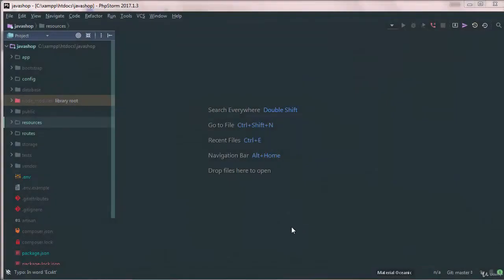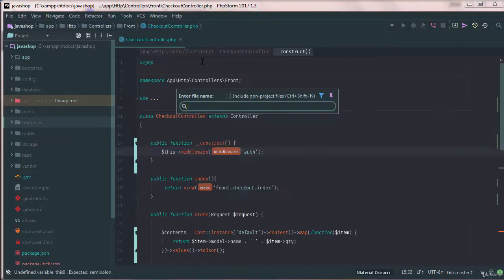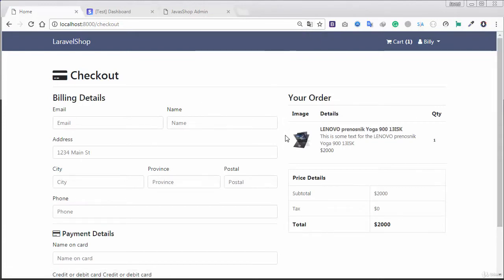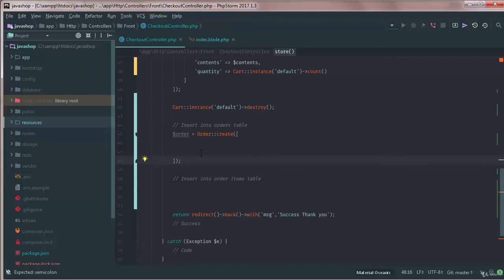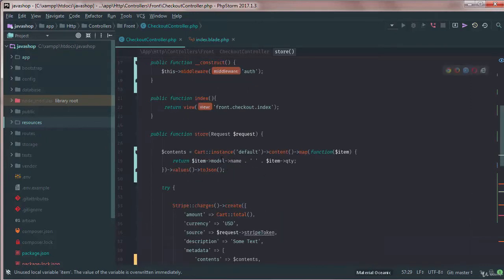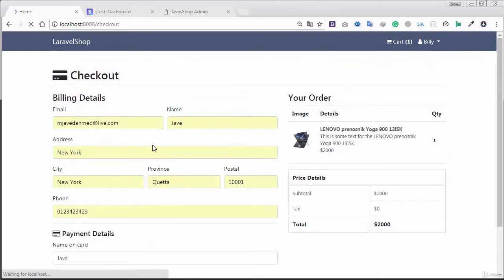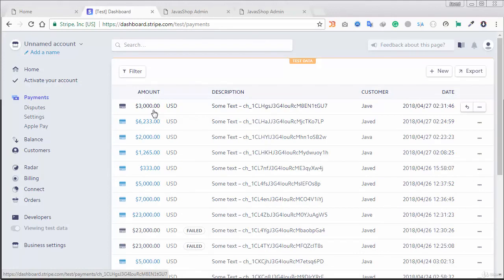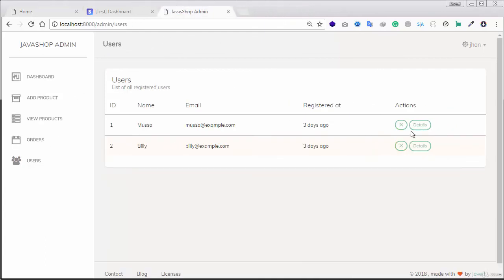5 Checkout & Stripe - Adding orders to database